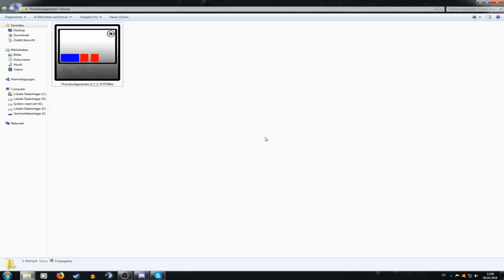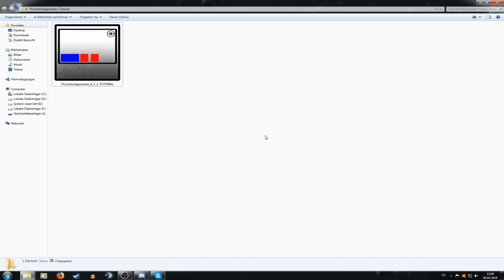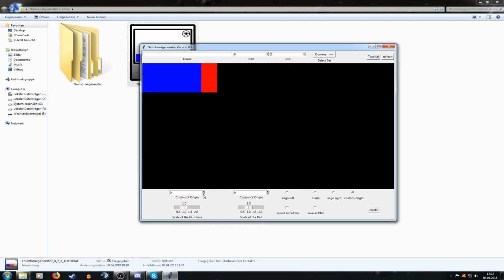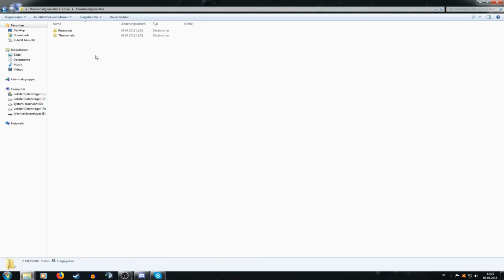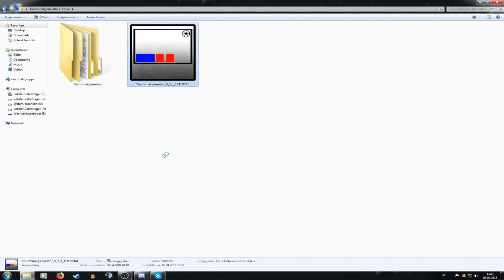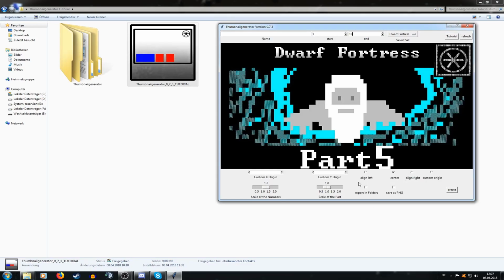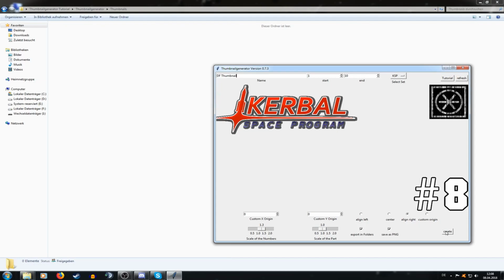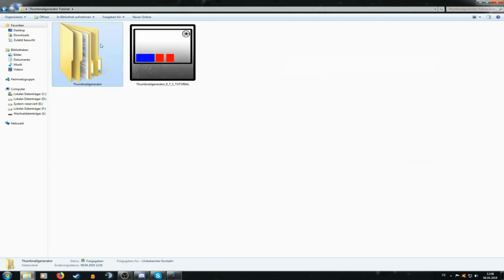Tutorial Tumbnailgenerator 0.7.3 Mass-producing Thumbnails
Instalation:
Instal  Python 3.5.0 or newer and klick on the Exe. Done.